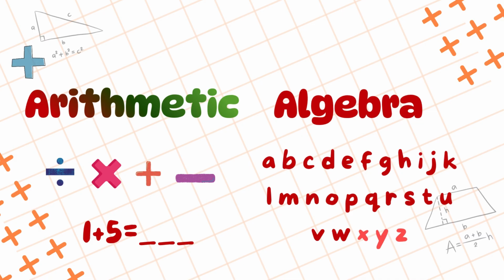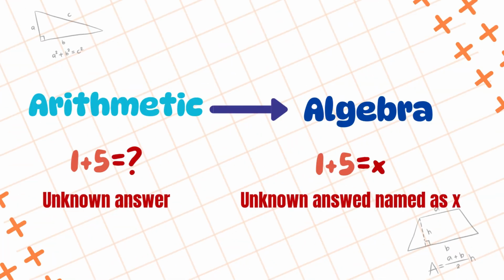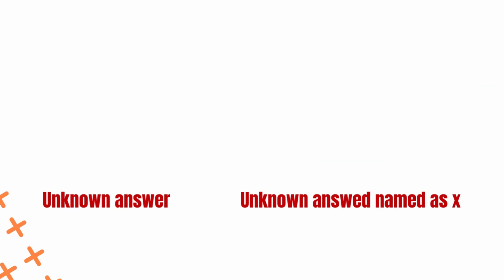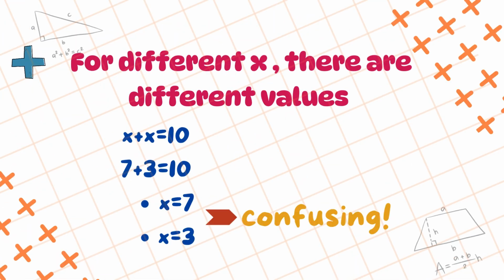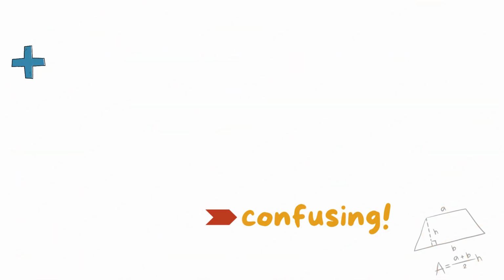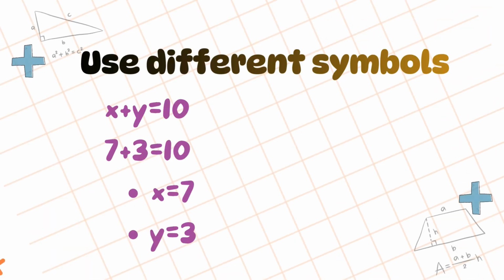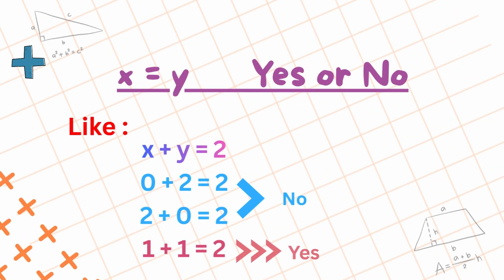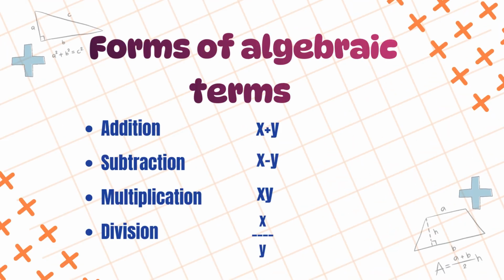What is ALGEBRA?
Welcome to Easy MathFun!
Here, math is made simple, exciting, and fun for everyone. Whether you’re a student, parent, or teacher, you’ll discover easy math tricks, step-by-step lessons, and fun challenges that make learning math enjoyable.

What You’ll Learn:
   Smart math shortcuts and tips
   Easy ways to solve problems faster
   Step-by-step lessons for kids and beginners
   Fun math games, riddles, and challenges
   Real-world math made simple

Perfect for:
   Elementary, middle, and high school students

Discover the fundamentals of algebra and unlock the secrets of mathematics. In this video, we delve into the world of algebra, exploring its definition, history, and significance in modern mathematics. From basic concepts to advanced techniques, we'll cover it all, providing you with a comprehensive understanding of algebra and its applications. Whether you're a student, teacher, or simply a math enthusiast, this video is perfect for anyone looking to learn about algebra. Get ready to learn and appreciate the beauty of algebra, a fundamental branch of mathematics that has shaped our understanding of the world